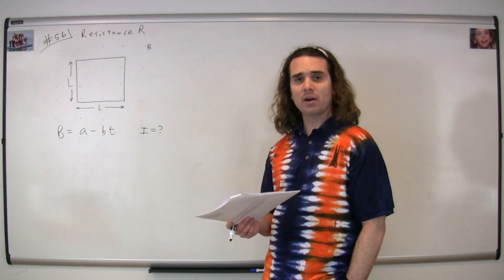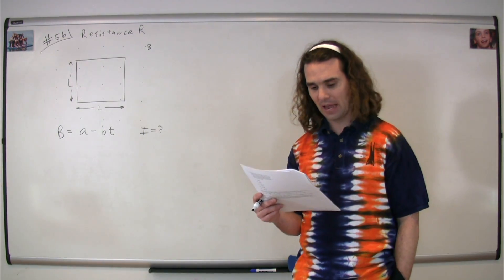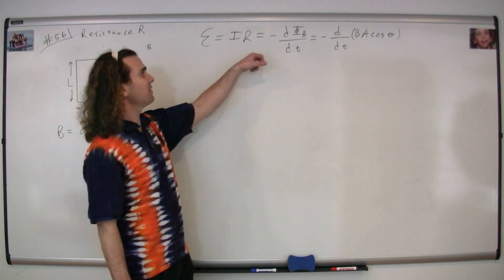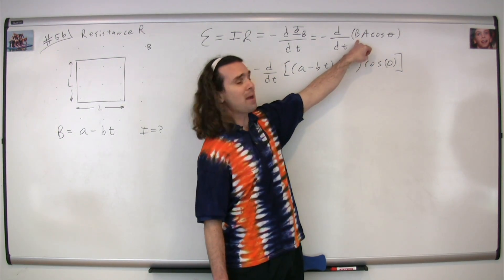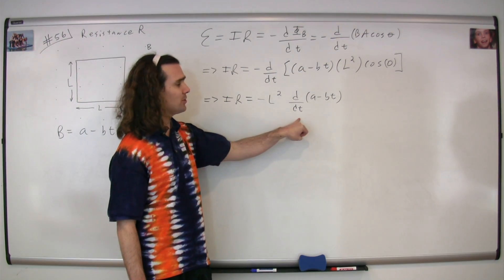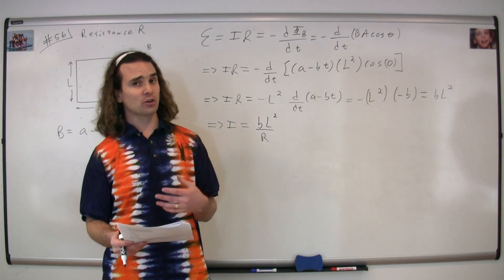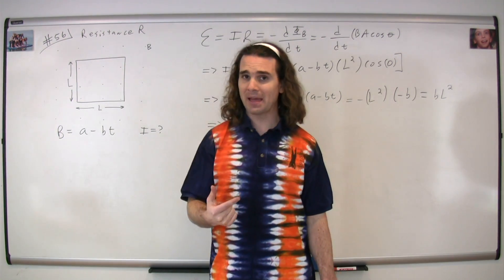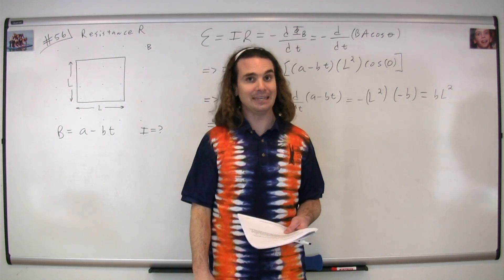#56 Electricity and Magnetism Multiple Choice Solutions - AP Physics C 1998 Released Exam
This problem is about using Farady's and Lenz' Laws to determine the magnitude and direction the induced current on a square loop in a changing magnetic field.